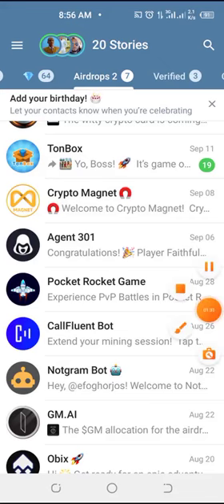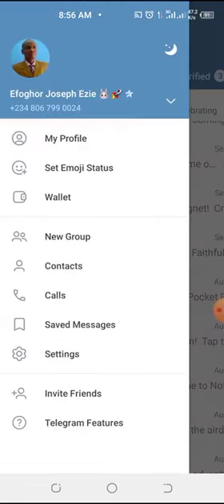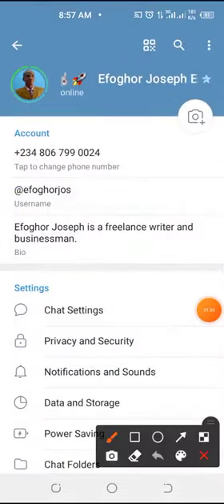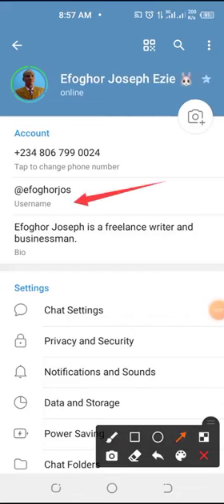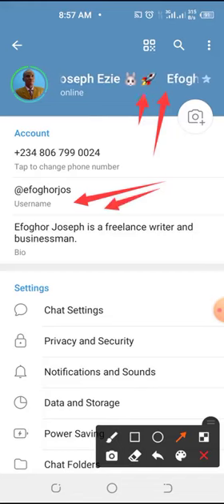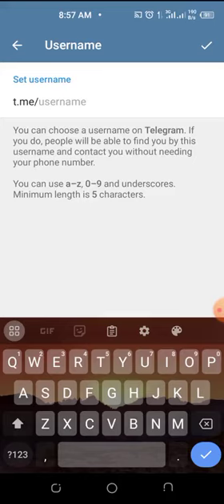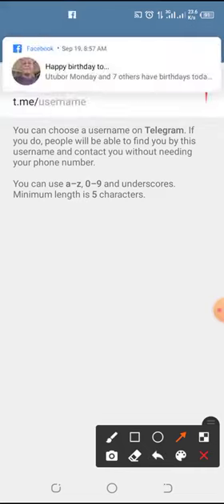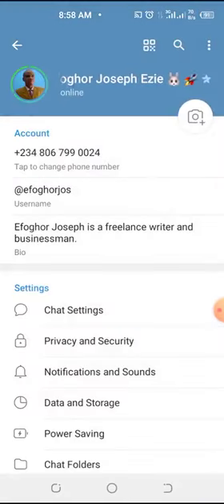How To Add Username To Your Telegram Account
Learn how to add a username to your Telegram account in just a few easy steps! In this quick tutorial, we'll guide you through the process of creating a unique username, making it easier for friends and contacts to find you without sharing your phone number. Perfect for enhancing your privacy and customizing your profile!

Remember to join our WhatsApp group for more airdrops success tips